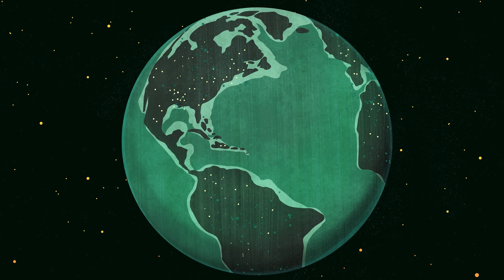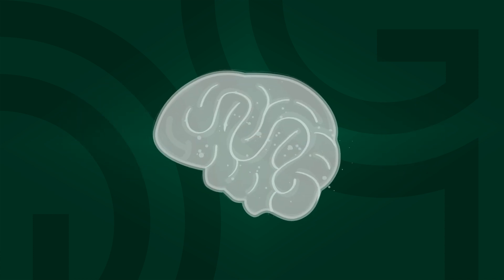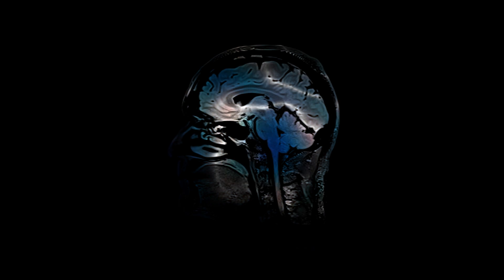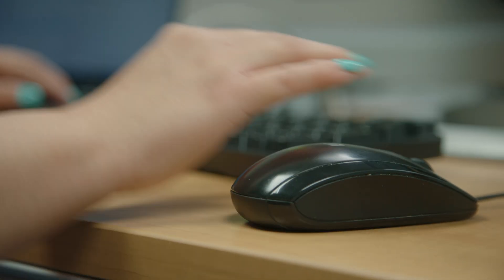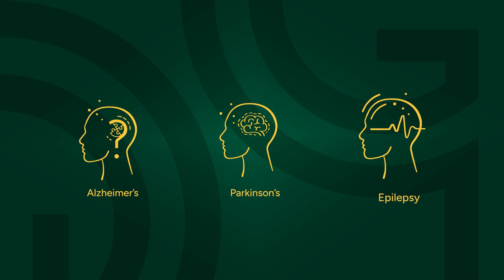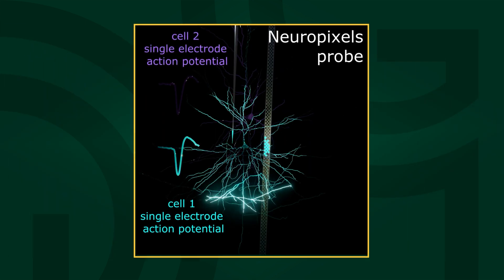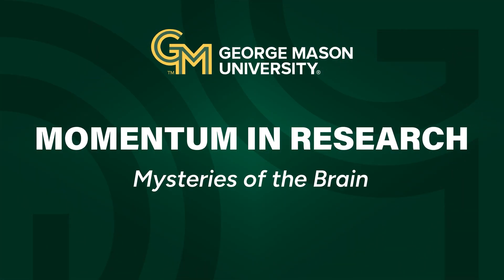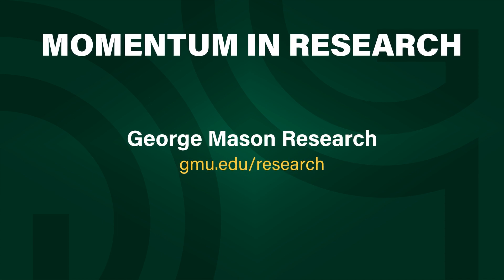Mysteries of the Brain | Momentum in Research | George Mason University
George Mason University conducts research that goes beyond the desire to know and understand; we want to make a difference. Research is vital to expanding our knowledge, sparking new ideas, and developing innovative techniques that have an impact on society, the economy, and the environment. It’s a critical part of the university’s purpose and mission. Mason’s research expenditures grew by 55% between 2017 and 2022, driving discovery and the creation of new knowledge to meet the toughest current and future challenges and creating opportunities yet to be imagined.